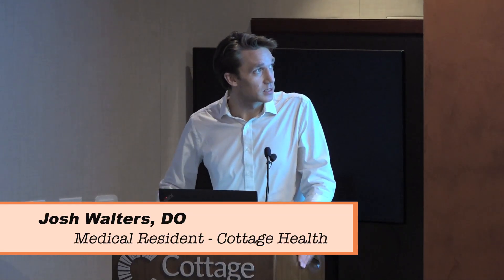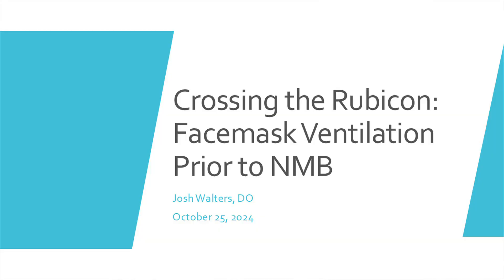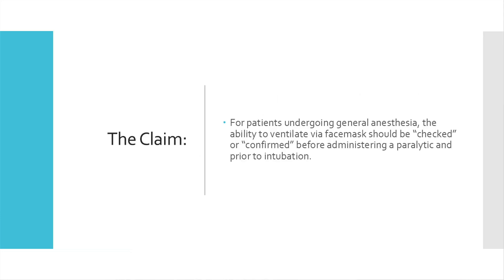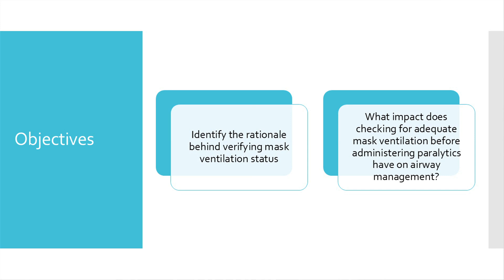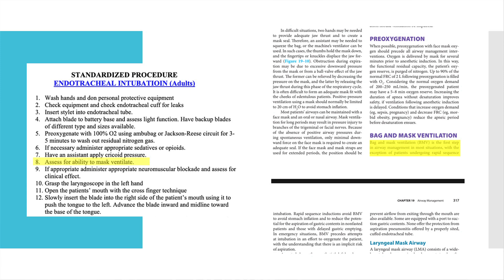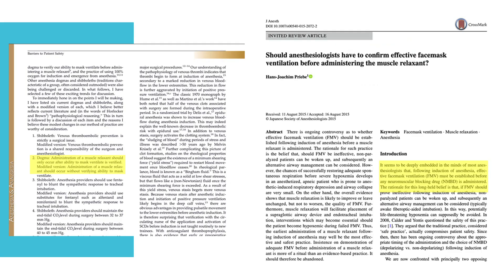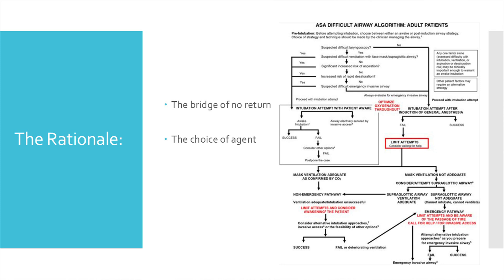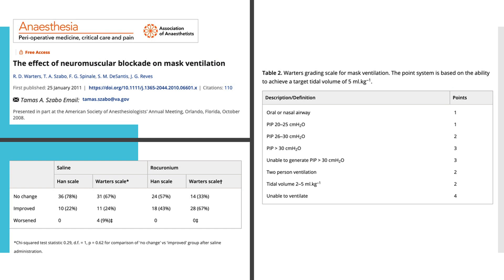Medical Mythbusters – Facemask Ventilation Prior to NMB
Cottage Health Medical Resident Josh Walters, DO, looks into the efficacy of ventilating facemarks prior to NMB.